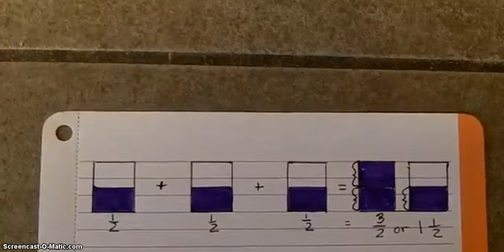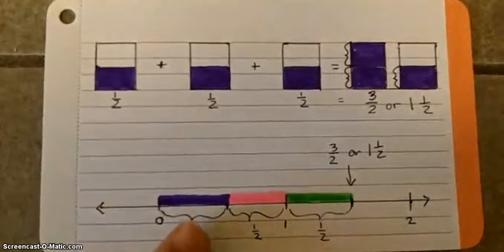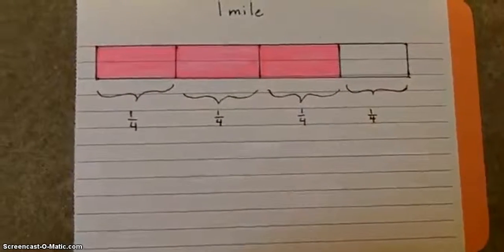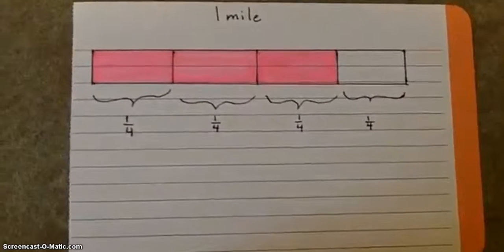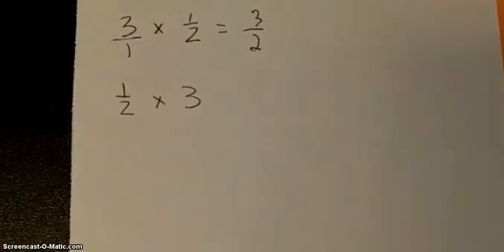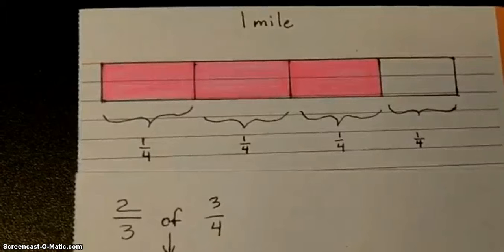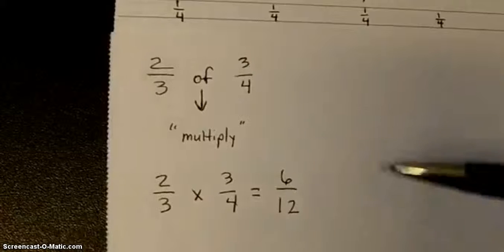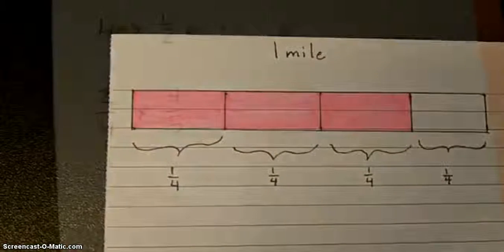final mult frac